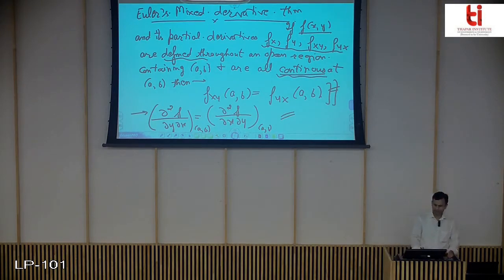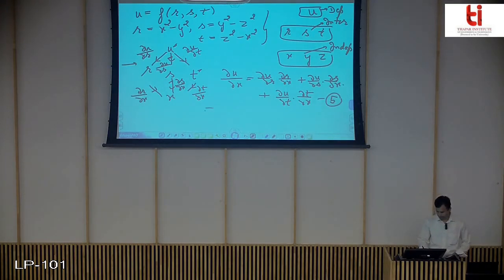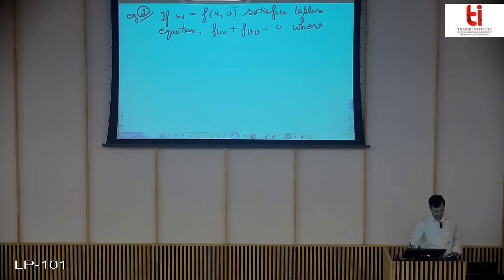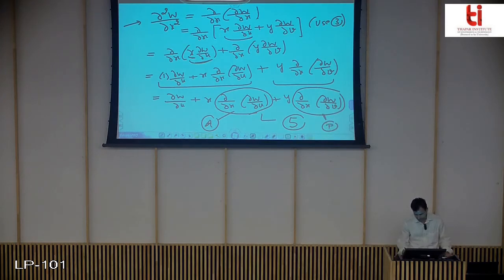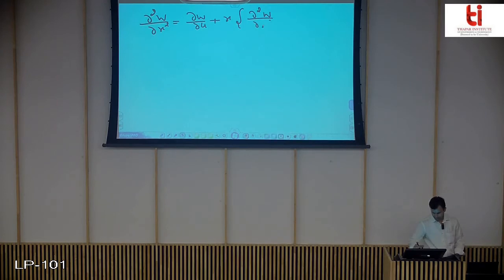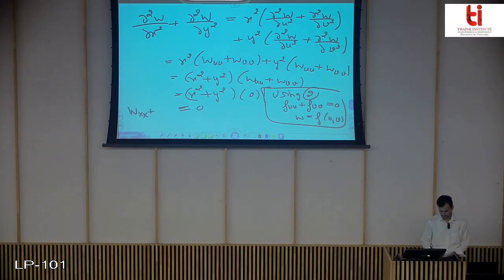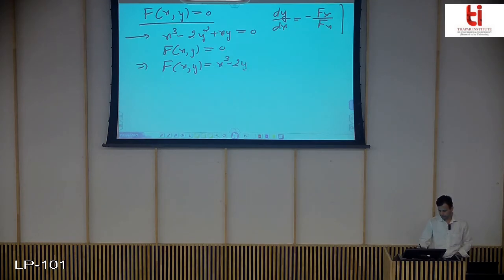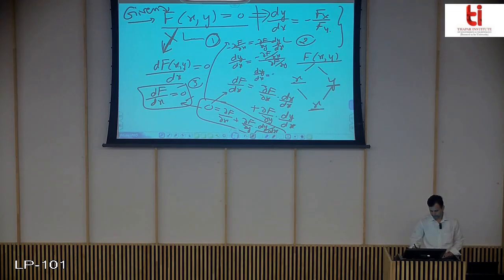Lecture 4 (Some more examples of chain rule and implicit differentiation)